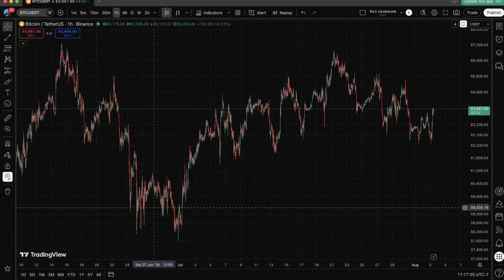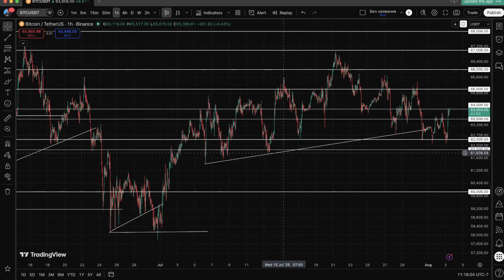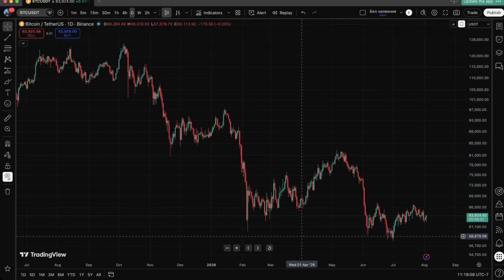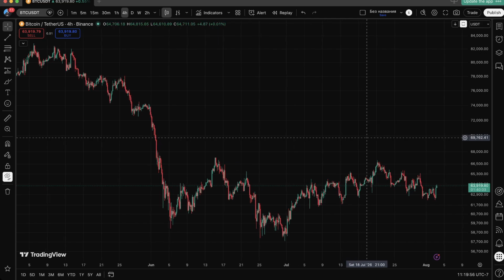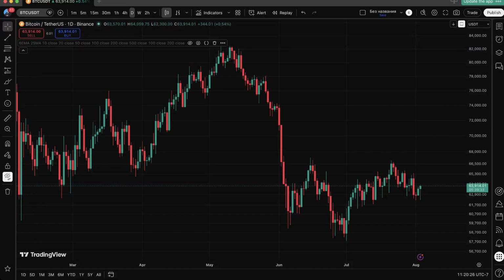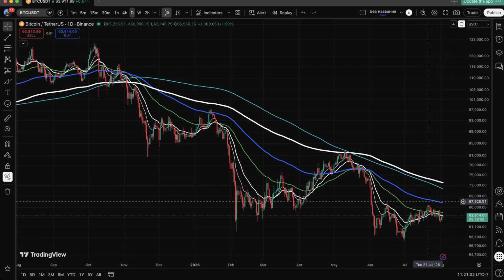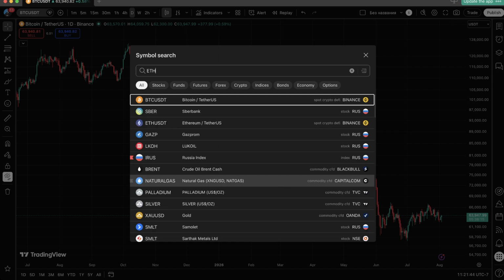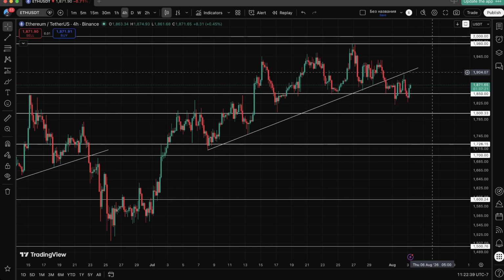🔴URGENTLY! Smart money grabbed the liquidity?! Whats going on?! Bitcoin analysis.